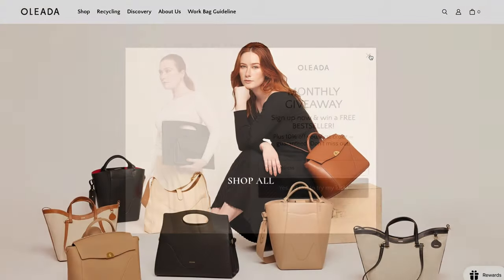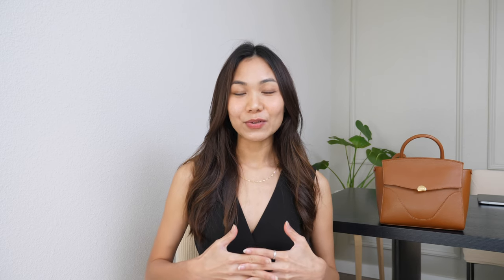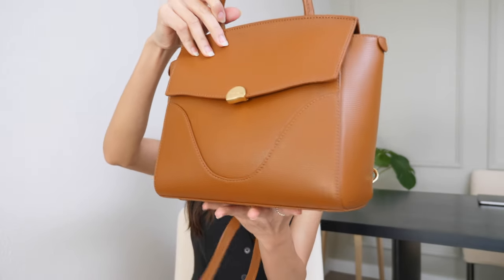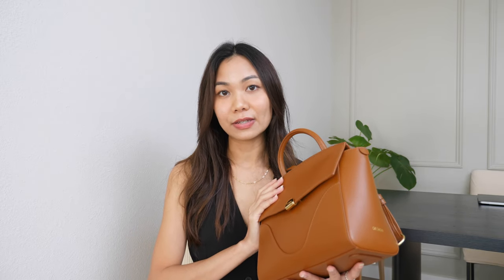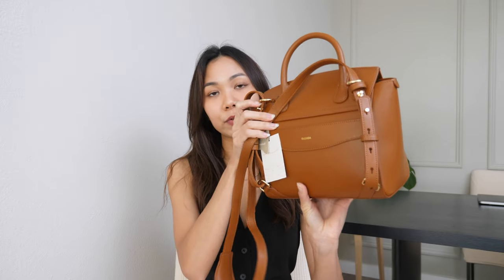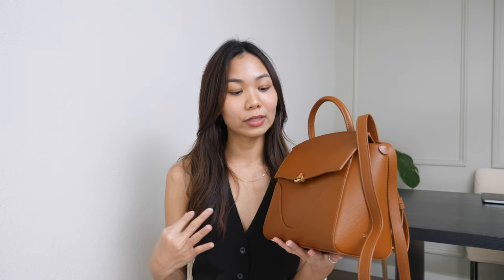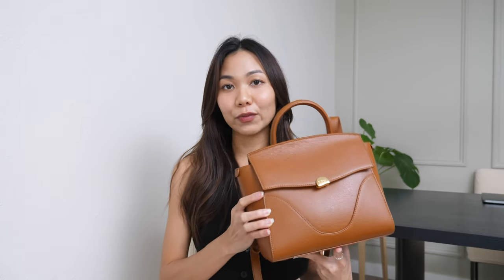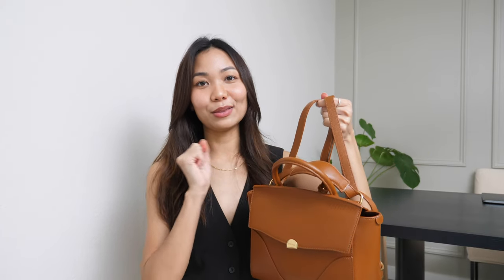Unboxing Oleada Wavia mini Handbag 2023 | What fits inside? Best mid-range work bag Review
Hey everyone. In today's video, I am introducing my new favorite work bag from Oleada. If you are looking for a stylist, high-quality, yet timeless piece, this wavia is one of the best options. This wavia collection was created with a very cool design, and function. It can be used or worn in multiple ways which I showed in the video. I also show what fits inside my mini wavia, just in case you are curious. I hope you find this video helpful and enjoy!

Product Link
Wavia Bag Original

Enjoy shopping
Best,
Rada